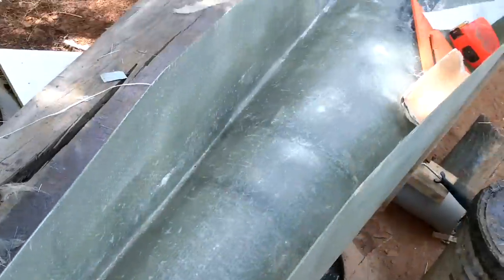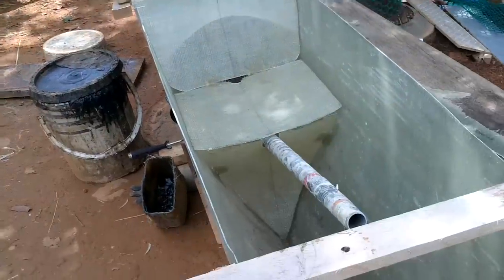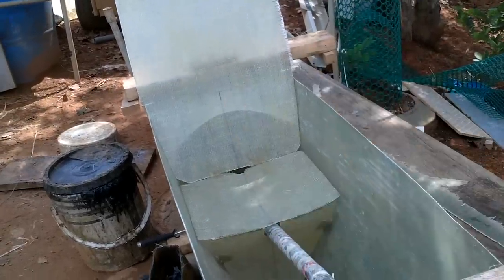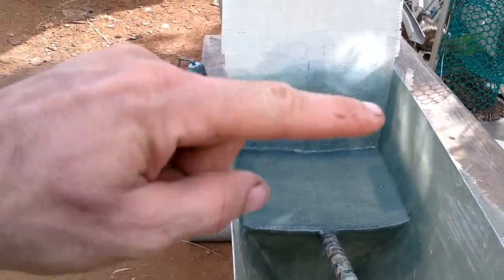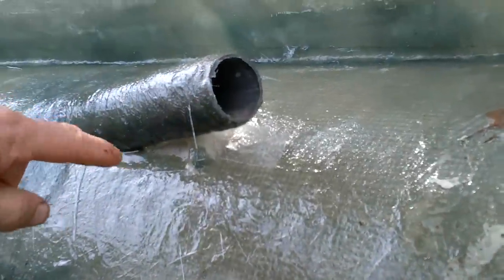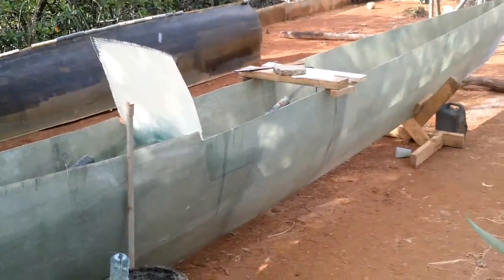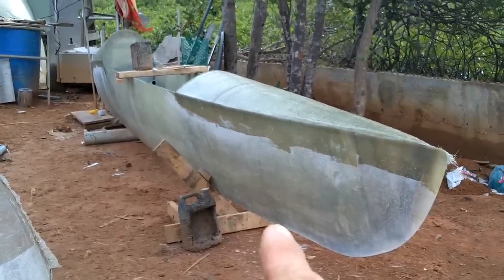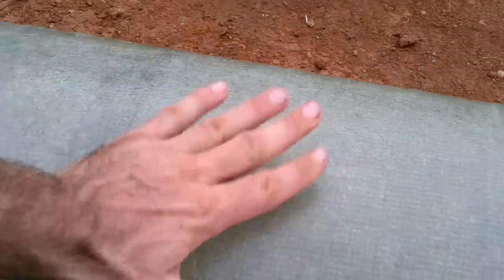Ultralight Solar Speed Boat 007 Fiber Nuts!